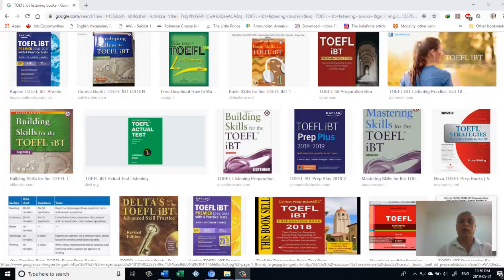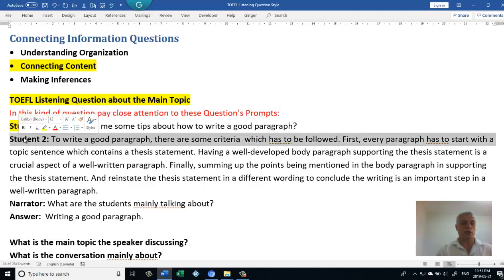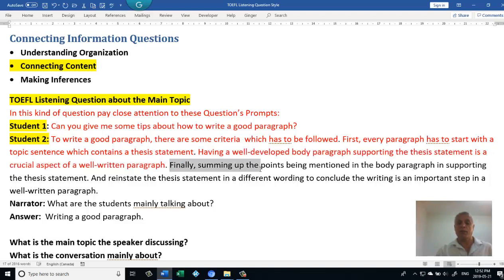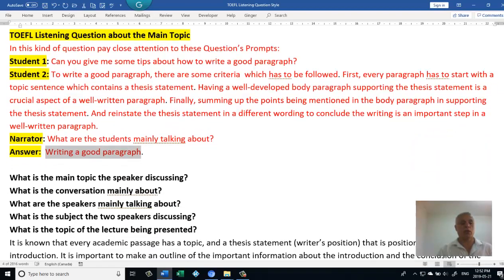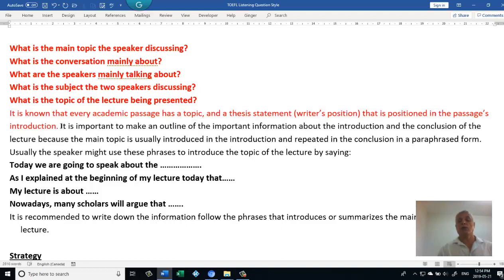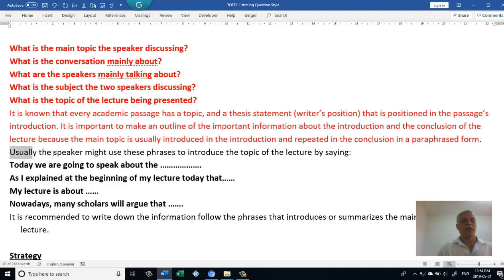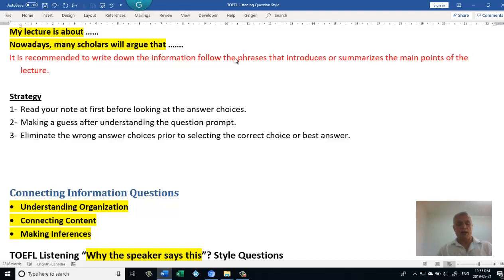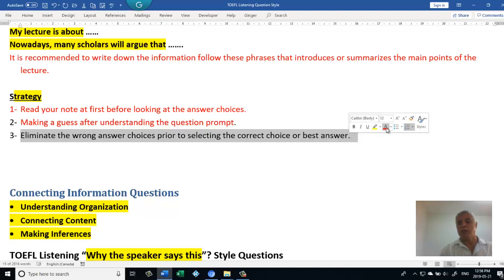TOEFL iBT Listening (7) Connecting Information Connecting Content/ Question about the Main Topic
TOEFL iBT Listening/ Connecting Information Questions /Connecting Content/ Question about the Main Topic